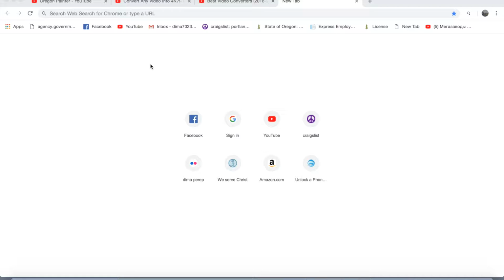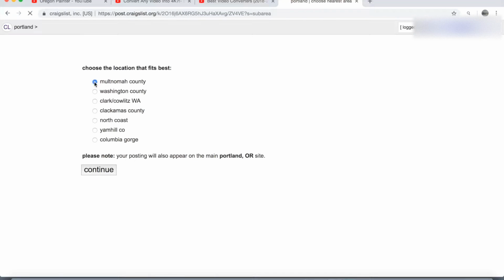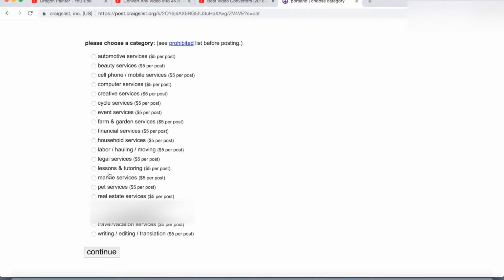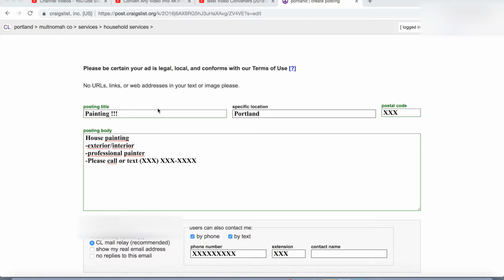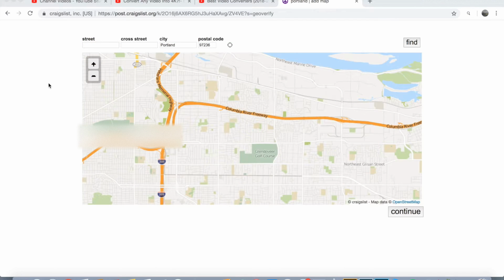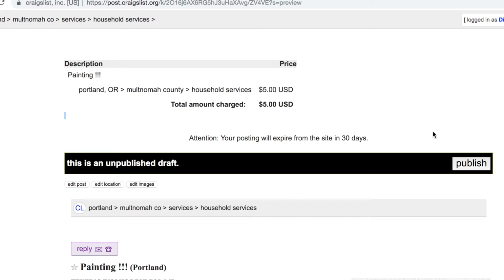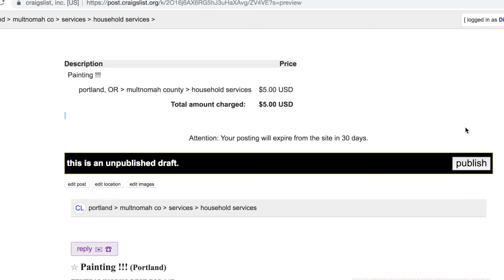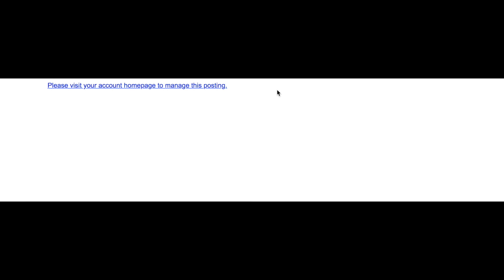HOW TO POST WORK ADD ON CRAIGSLIST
For construction people or any other related work.